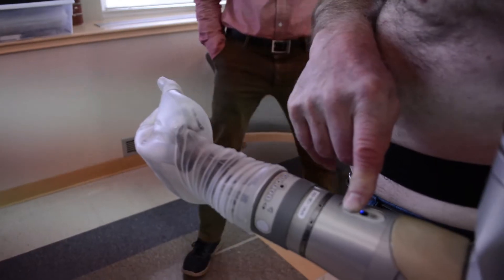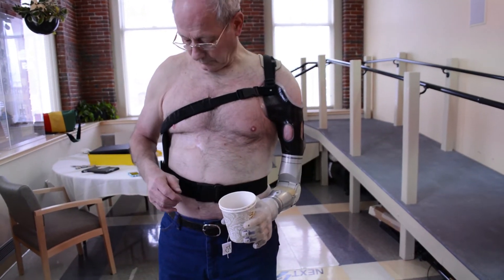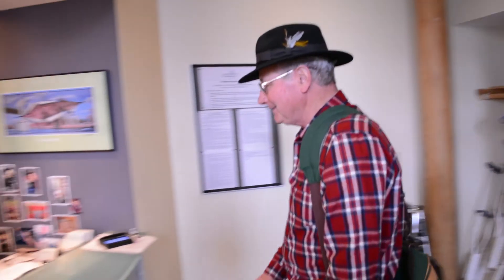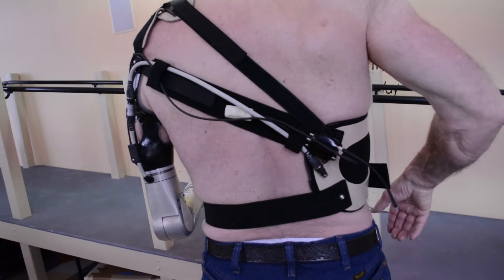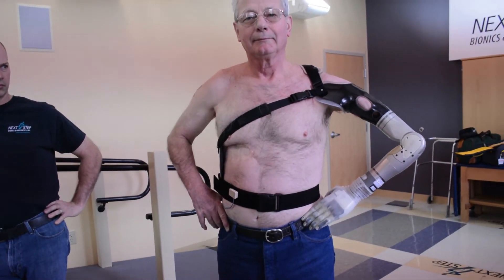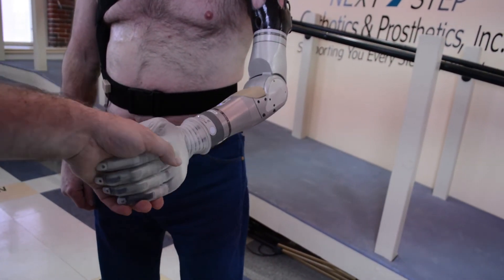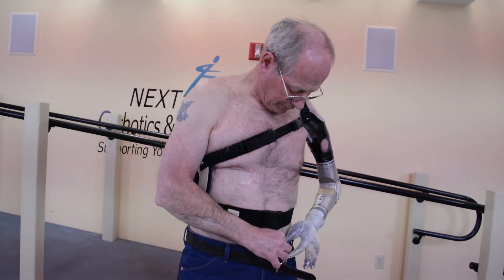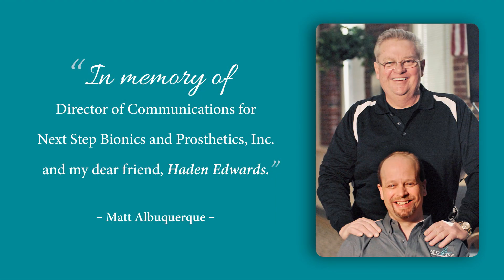Luke Arm Video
Invented by Dean Kamen and his company DEKA, the technologically innovative LUKE Arm has been refined through an exhaustive adaptive and testing process including extensive user testing by Next Step to customize the user interface to ensure comfortable and effective structural and functional integration.

For our team, it truly has been an honor to play a role in the development of such a significant advance in prosthetics. We’re now looking forward to sharing the life-changing experience of using the LUKE Arm with its first users.